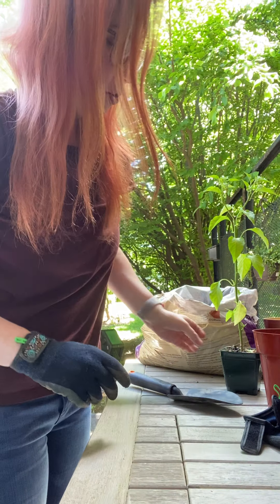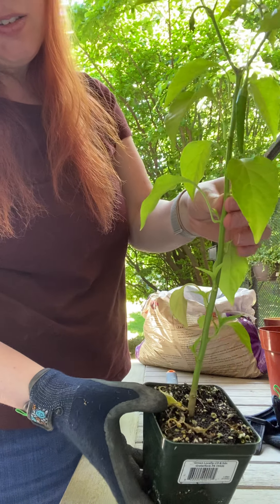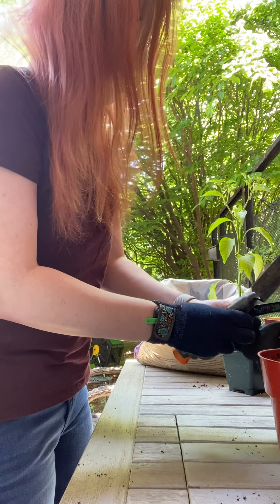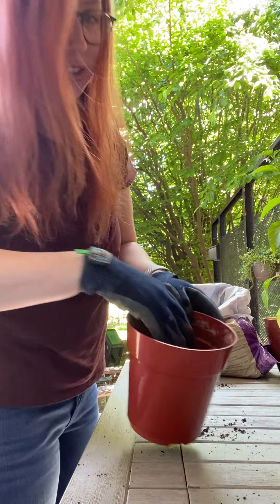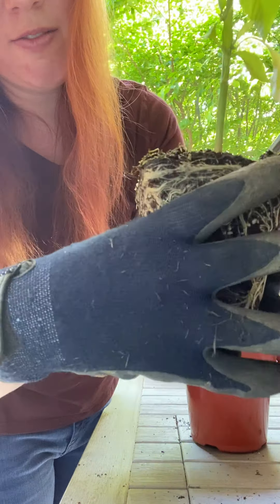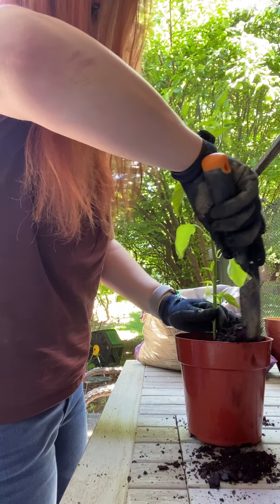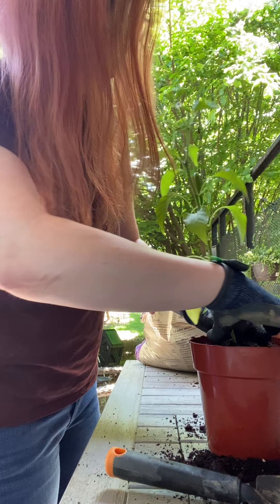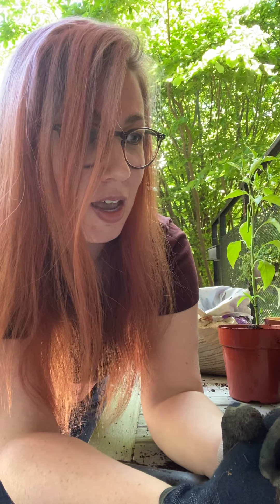Container Gardening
Join Sarah for a fun lesson in gardening.